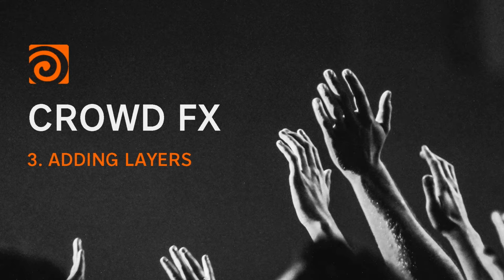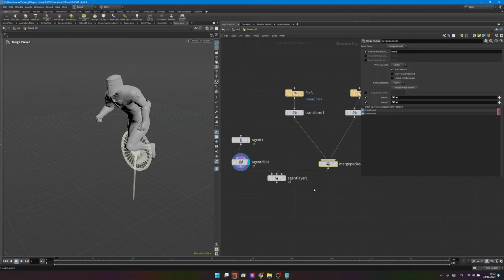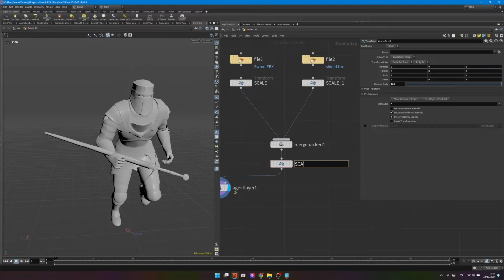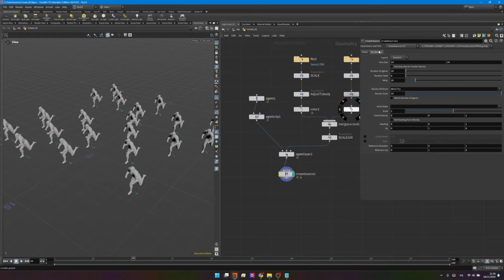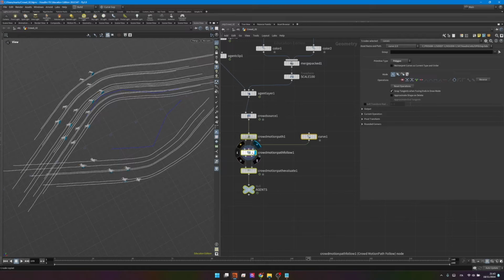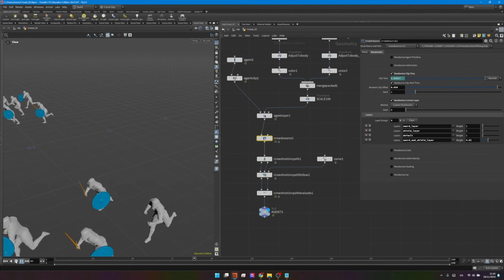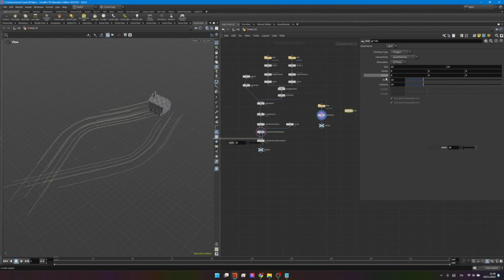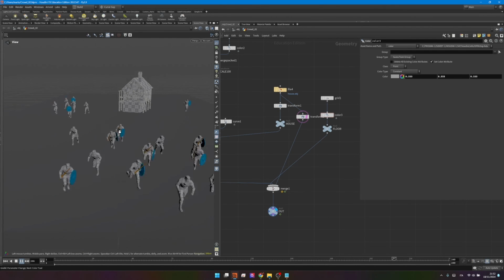Adding Props and Variations to your Houdini Crowd!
In this video, we take Crowd FX to the next level by exploring Agent Layers for adding props to your characters. You’ll learn how to use the name attribute to assign props, dive deep into the Crowd Source node, and apply powerful randomizations to make your crowd more dynamic. We’ll also discuss why crowd motion paths are essential for creating efficient and lifelike simulations!

Key topics include:
🛠 Adding props with Agent Layers
🏷 Using the name attribute for assignments
🎲 Randomizing crowds for variation
🌐 Crowd Source node in-depth
🚶 Why Crowd Motion Paths are essential

CHAPTERS:

00:00 - Intro
00:17 - Agent Layer Intro
00:56 - Swords & Shields
01:40 - Agent Layer Explained
03:53 - Randomization
05:40 - Crowd Motion Paths
06:05 - Crowdsource Explained
07:33 - Why using Crowd motion Paths
07:52 - House &  Collisions
08:52 - Last tweaks
09:53 - Results & Outro